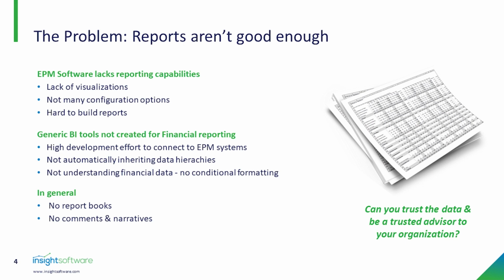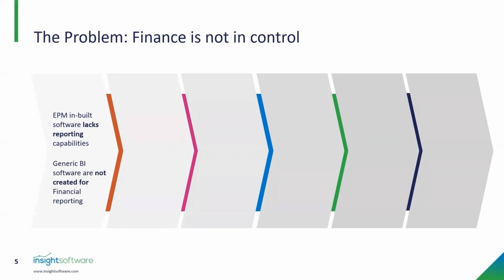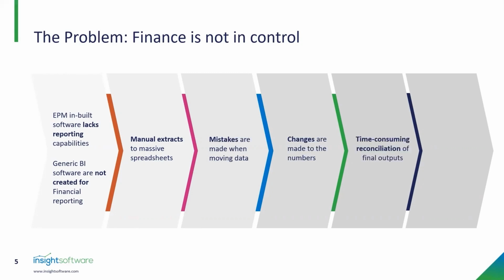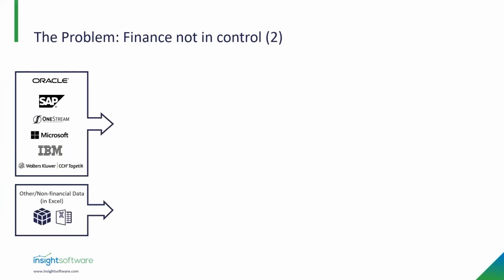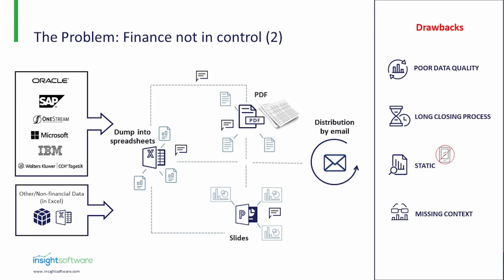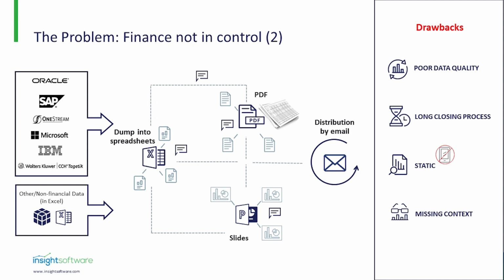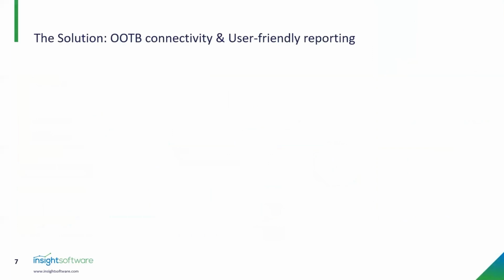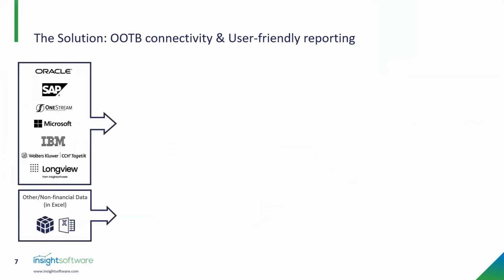Put Finance in Control with Easy EPM Reporting (Preview)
Are you still running your EPM reports using spreadsheets or generic BI tools?

Disparate spreadsheets are often riddled with errors and generic BI tools are ill-equipped to handle multi-dimensional data while relying heavily on IT for ad hoc analysis.

It’s hard to feel like you’re in control of the narrative when you spend so much time chasing the data. And with no time left for crucial analysis, you can’t provide the insights your business so critically needs.

What if you could leverage an EPM reporting tool that provides your finance team with a single source of truth and simple report building capabilities that don’t require dependency on IT? Allow your team to spend time on the most vital activity for driving success: financial analysis.

Join this webinar to learn how you can:
• Enable your finance team to quickly build reports and dashboards with templates.
• Easily customize outputs to match the needs of your organization.
• Set up dynamic reporting which automatically adjusts when your company structure changes.
• Empower executives with quality dashboards and storyboards.
• Become a trusted advisor and business partner to the executive team.